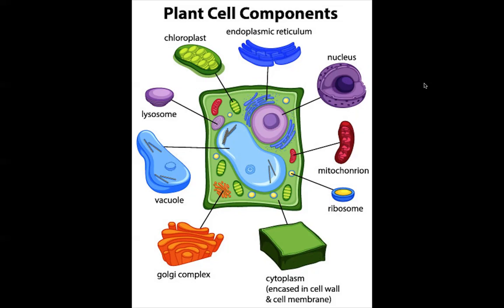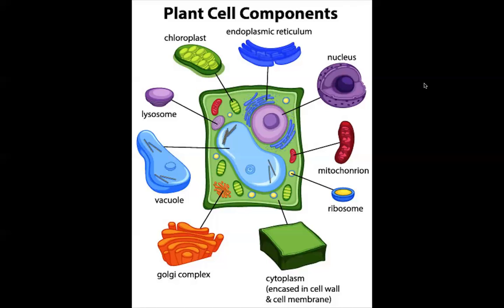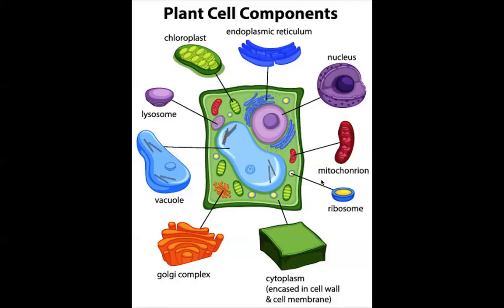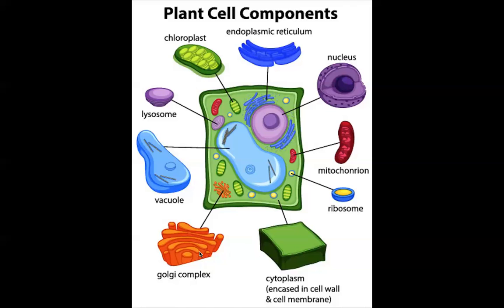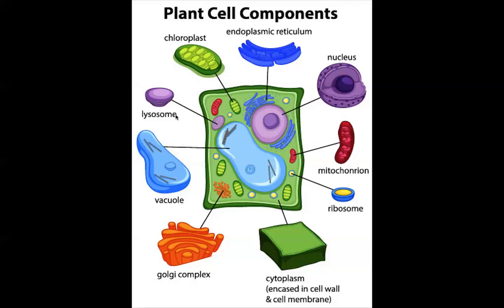Plant cells (easy explanation)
hii
this video is to help you learn about plant cells
thabk you for watching and byee
image from google and thumbnail made on canva